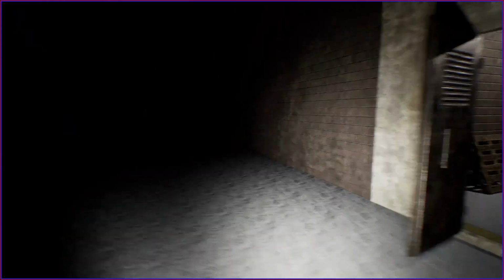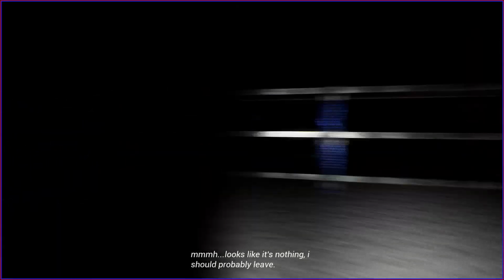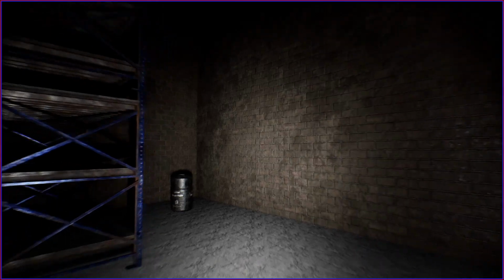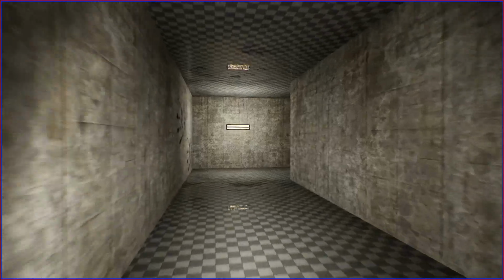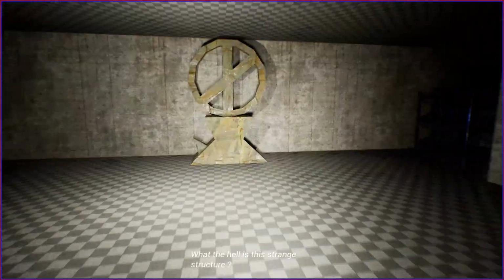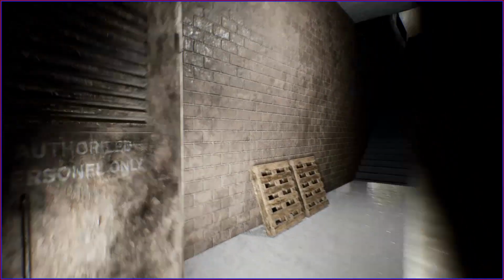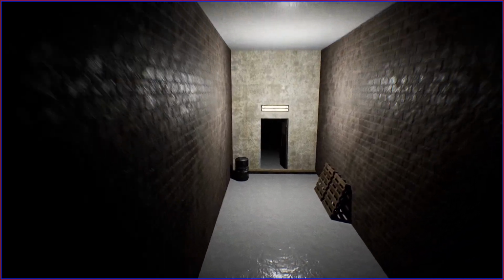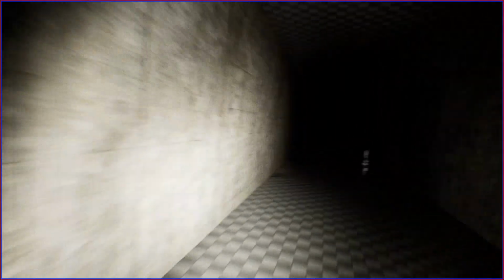The Storage Room Incident - Indie Horror Game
You are a night security guard working in a grocery store. But you keep hearing loud banging noise in the storage room. It's time to investigate.

Made By HeavyDreams